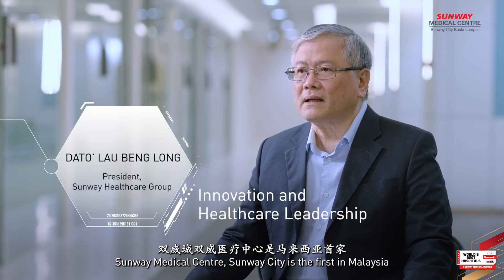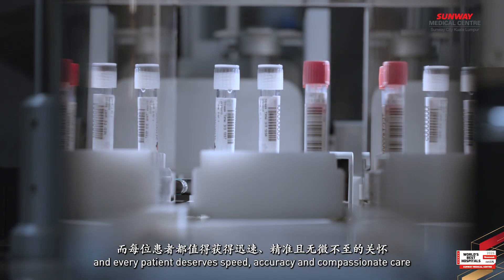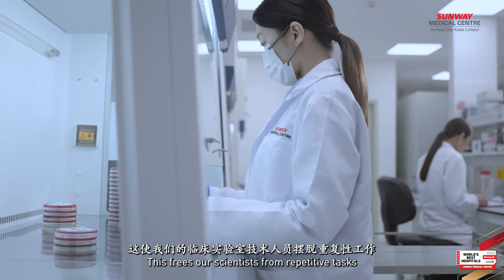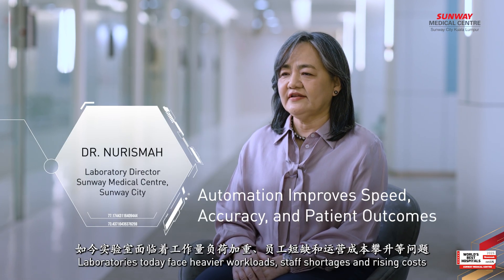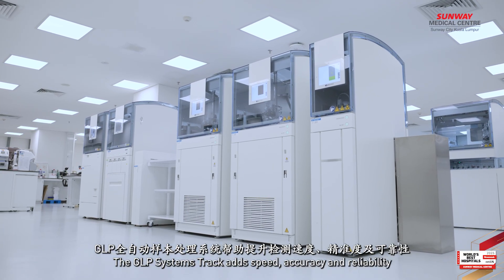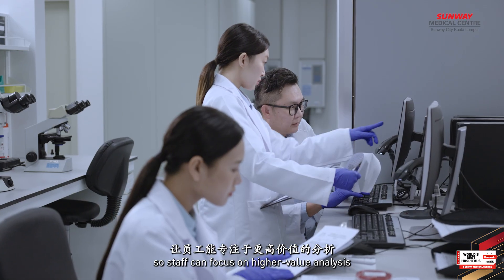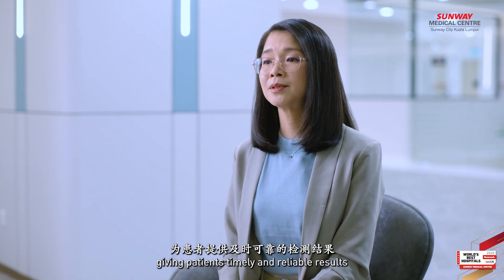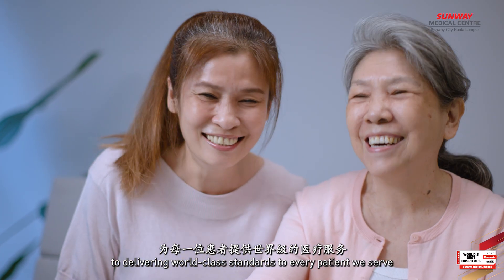Malaysia’s FIRST Laboratory Automation System at Sunway Medical Centre, Sunway City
At Sunway Medical Centre, Sunway City, we’re proud to introduce our fully automated laboratories, equipped with WASP and GLP Systems Track technology.

This state-of-the-art system streamlines workflows, enhances accuracy, and delivers faster results, enabling our specialists to diagnose and treat patients more efficiently for better health outcomes.